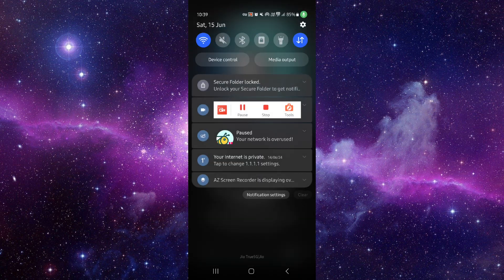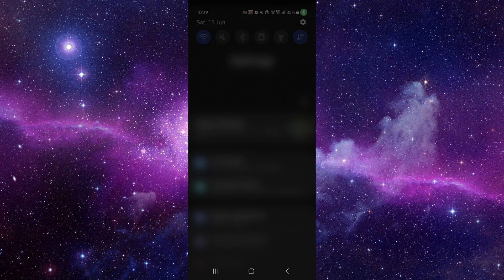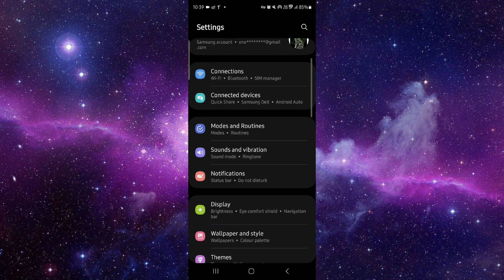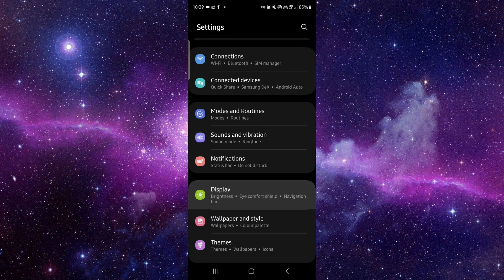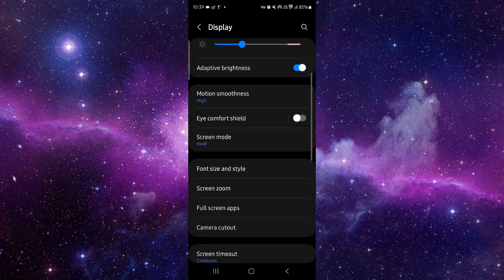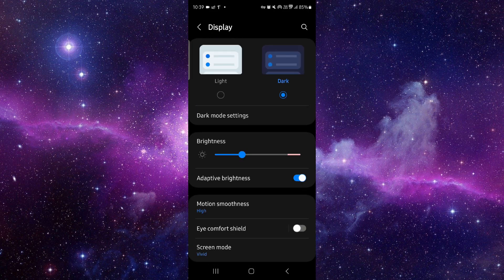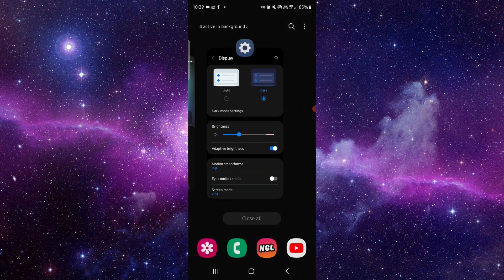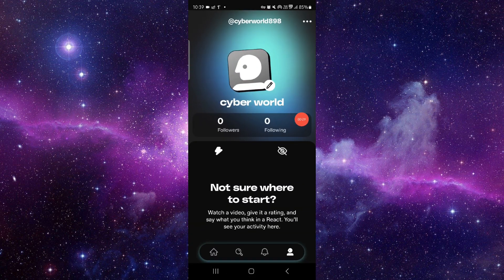✅ How To Fix Dailymotion App Black Screen Problem (IOs And Android Update)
Learn how to fix the black screen problem in the Dailymotion app on iOS and Android devices with this comprehensive guide. Follow these steps to ensure your app runs smoothly.

• Fixing the black screen problem in the Dailymotion app
• Solutions for iOS and Android devices